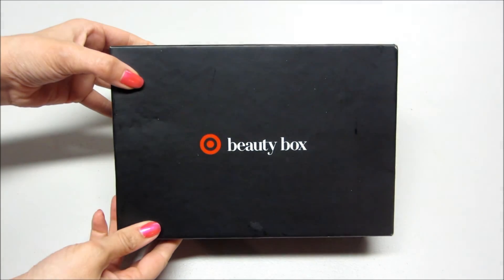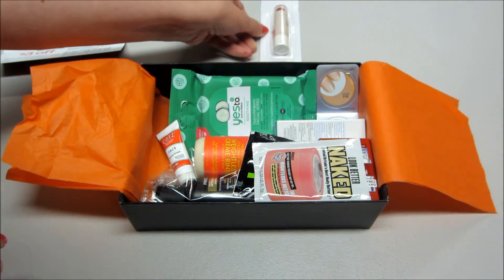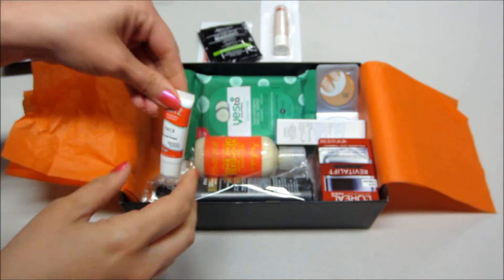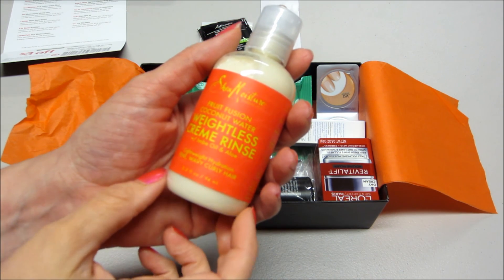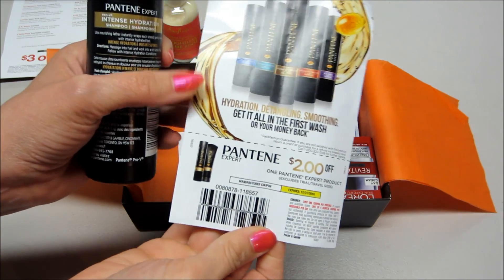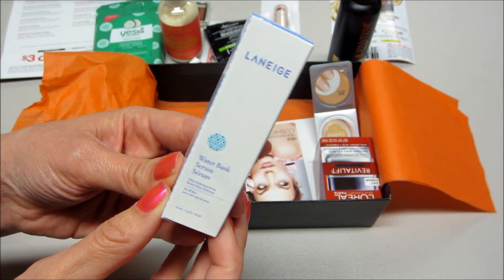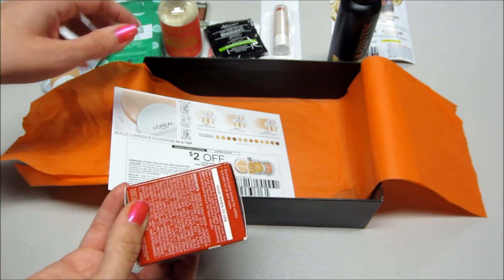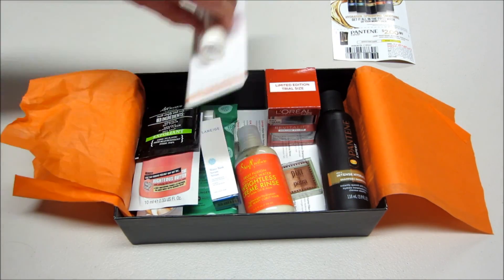Target Beauty Box - June 2016 Women's Box (sun KISSED)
Target Beauty boxes range from $5 to $10 and appear monthly. Each box contains coupons and a great variety of products making this box a great deal. These always sell out quickly so get yours while you can!

The June 2016 Women’s box is themed “sun kissed” and included the following items:

Pantene Expert Hydration Shampoo
SheaMoisture Fruit Fusion Creme Rinse
Pixi Mesmerizing Mineral Duo - Apricot Glow
Lanieige Water Bank Serum
S.W. Basics Exfoliant
L'Oreal Paris True Match Cushion - Nude Beige
L'Oreal Paris Reviatlift Volume Filler Cream
Soap & Glory Righteous Butter Body Butter
Yes To Cucumbers Facial Wipes
CoTz Face spf 40
e.l.f. Lip Kiss Balm - Bare Kiss